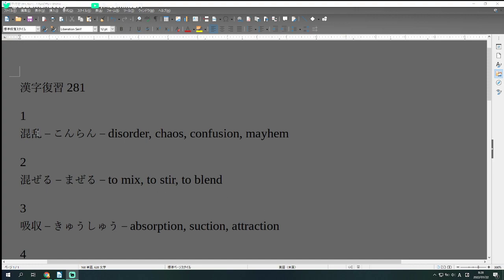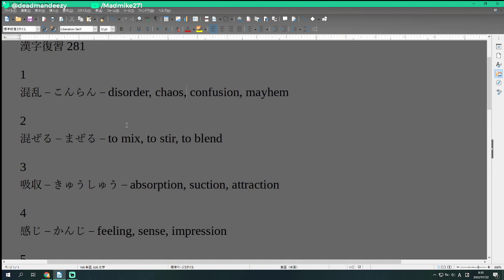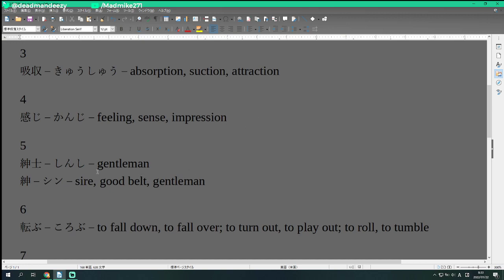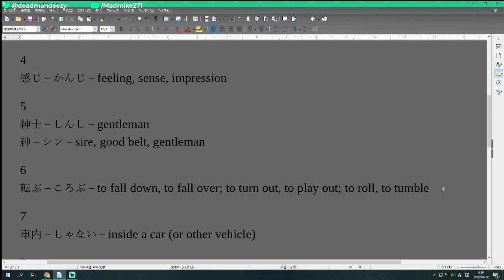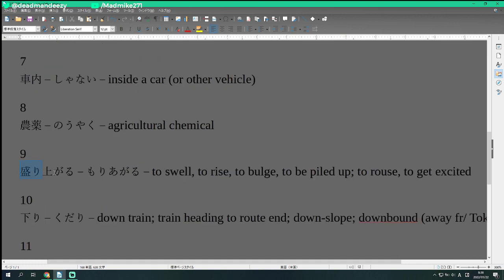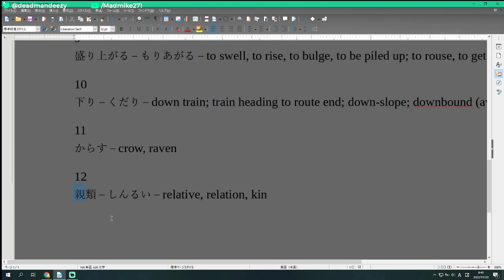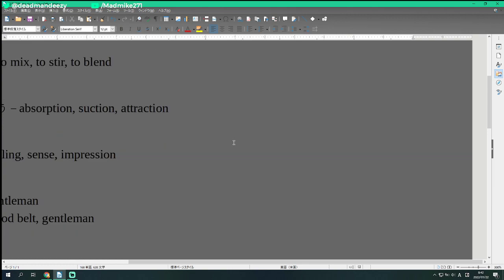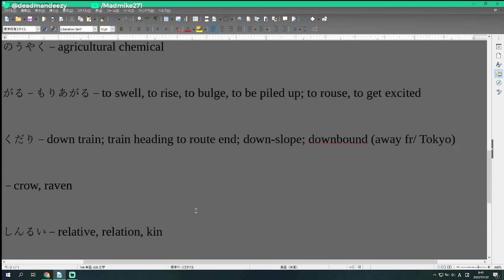Japanese JLPT N3 Study List Day 281